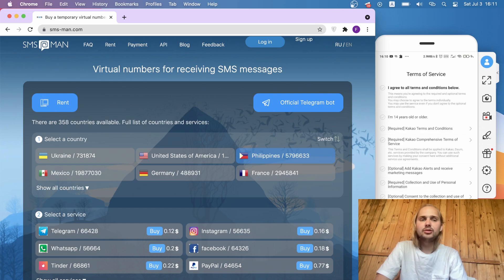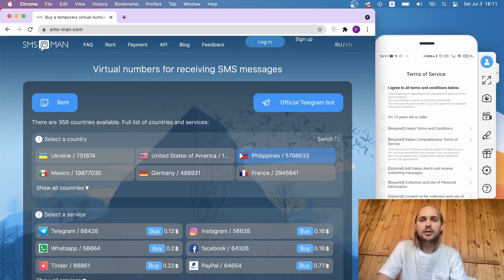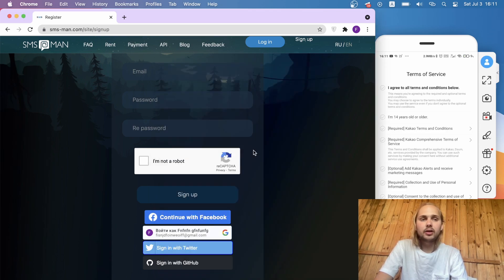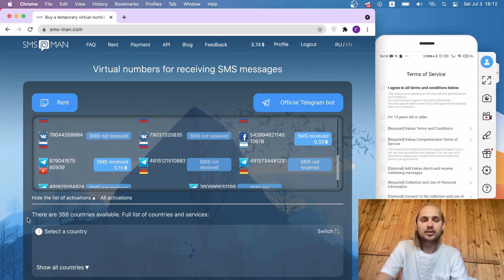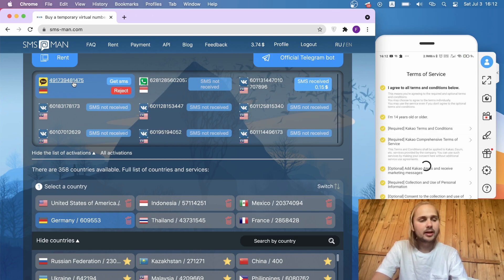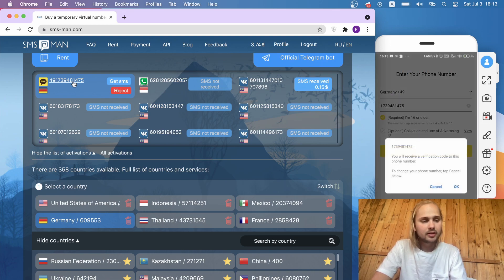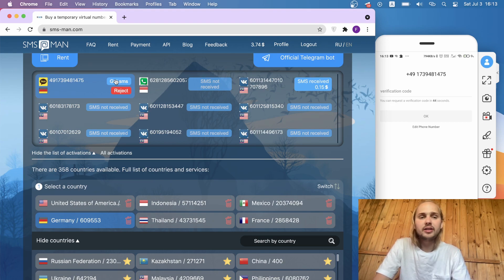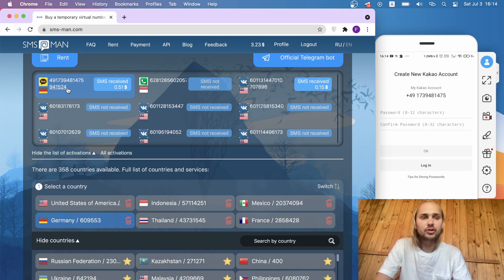Register Fake KakaoTalk Profile Without SIM Card || SMS-MAN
KakaoTalk is a messenger that enjoys popularity in South Korea; this service is installed on almost 90% of smartphones. A simple and intuitive interface, texting, free calls and video calls, low traffic consumption – these are the key advantages that attract users in Asia.

Sms-man.com – service SMS activation, where you can buy virtual numbers for registration on popular sites from $0.10. The site contains numbers for more than 500 of the most famous online venues and messengers: Facebook, VK, Google, Instagram, Twitter, Viber, Telegram and many others. Account activation via sms is performed via mobile numbers from more than 350 countries from all over the world.